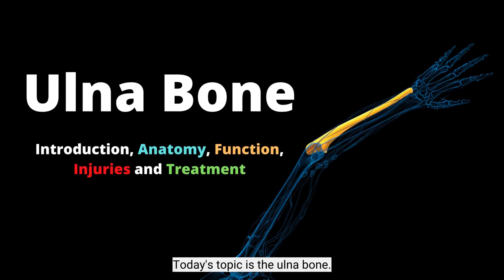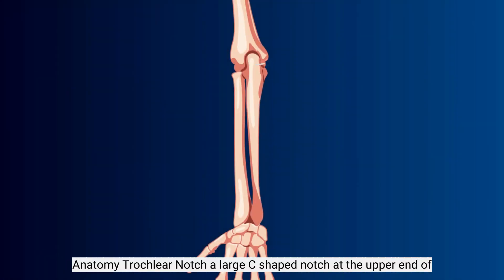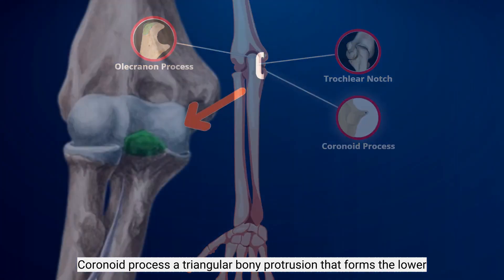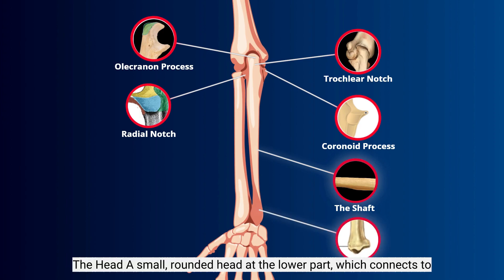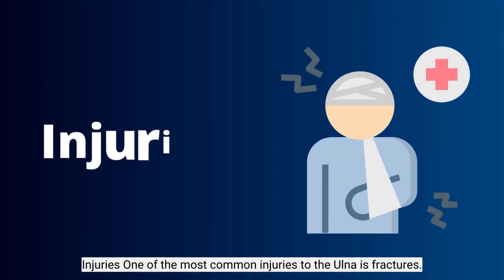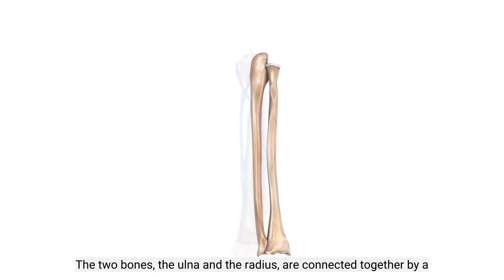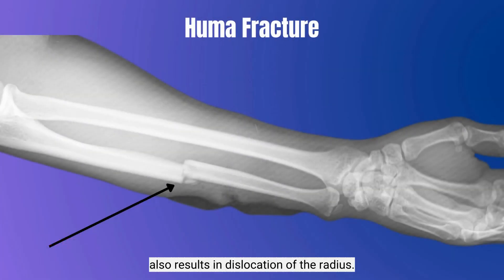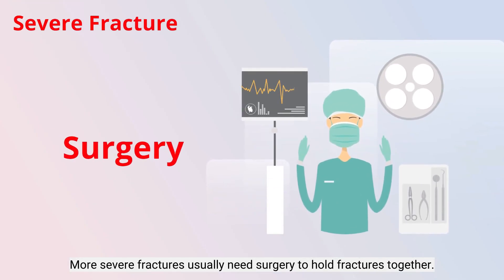Ulna Bone: Introduction, Anatomy, Function, Injuries and Treatment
Chapters

0:00 Introduction
0:26 Anatomy
1:37 Function of the Ulna Bone
1:58 Injuries
2:52 Treatment for Ulna Bone

The ulna (pl. ulnae or ulnas[3]) is a long bone found in the forearm that stretches from the elbow to the smallest finger, and when in anatomical position, is found on the medial side of the forearm. That is, the ulna is on the same side of the forearm as the little finger. It runs parallel to the radius, the other long bone in the forearm. The ulna is usually slightly longer than the radius, but the radius is thicker. Therefore, the radius is considered to be the larger of the two.The ulna is a long bone found in the forearm that stretches from the elbow to the smallest finger, and when in anatomical position, is found on the medial side of the forearm. It is broader close to the elbow, and narrows as it approaches the wrist.

Close to the elbow, the ulna has a bony process, the olecranon process, a hook-like structure that fits into the olecranon fossa of the humerus. This prevents hyperextension and forms a hinge joint with the trochlea of the humerus. There is also a radial notch for the head of the radius, and the ulnar tuberosity to which muscles attach.

Close to the wrist, the ulna has a styloid process.
Near the elbow

Proximal extremity of left ulna. Lateral aspect.

Near the elbow, the ulna has two curved processes, the olecranon and the coronoid process; and two concave, articular cavities, the semilunar and radial notches.

The olecranon is a large, thick, curved eminence, situated at the upper and back part of the ulna. It is bent forward at the summit so as to present a prominent lip which is received into the olecranon fossa of the humerus in extension of the forearm. Its base is contracted where it joins the body and the narrowest part of the upper end of the ulna. Its posterior surface, directed backward, is triangular, smooth, subcutaneous, and covered by a bursa. Its superior surface is of quadrilateral form, marked behind by a rough impression for the insertion of the triceps brachii; and in front, near the margin, by a slight transverse groove for the attachment of part of the posterior ligament of the elbow joint. Its anterior surface is smooth, concave, and forms the upper part of the semilunar notch. Its borders present continuations of the groove on the margin of the superior surface; they serve for the attachment of ligaments: the back part of the ulnar collateral ligament medially, and the posterior ligament laterally. From the medial border a part of the flexor carpi ulnaris arises; while to the lateral border the anconeus is attached.

The coronoid process is a triangular eminence projecting forward from the upper and front part of the ulna. Its base is continuous with the body of the bone, and of considerable strength. Its apex is pointed, slightly curved upward, and in flexion of the forearm is received into the coronoid fossa of the humerus. Its upper surface is smooth, concave, and forms the lower part of the semilunar notch. Its antero-inferior surface is concave, and marked by a rough impression for the insertion of the brachialis. At the junction of this surface with the front of the body is a rough eminence, the tuberosity of the ulna, which gives insertion to a part of the brachialis; to the lateral border of this tuberosity the oblique cord is attached. Its lateral surface presents a narrow, oblong, articular depression, the radial notch. Its medial surface, by its prominent, free margin, serves for the attachment of part of the ulnar collateral ligament. At the front part of this surface is a small rounded eminence for the origin of one head of the flexor digitorum superficialis; behind the eminence is a depression for part of the origin of the flexor digitorum profundus; descending from the eminence is a ridge which gives origin to one head of the pronator teres. Frequently, the flexor pollicis longus arises from the lower part of the coronoid process by a rounded bundle of muscular fibers.

The semilunar notch is a large depression, formed by the olecranon and the coronoid process, and serving as articulation with the trochlea of the humerus. About the middle of either side of this notch is an indentation, which contracts it somewhat, and indicates the junction of the olecranon and the coronoid process. The notch is concave from above downward, and divided into a medial and a lateral portion by a smooth ridge running from the summit of the olecranon to the tip of the coronoid process. The medial portion is the larger, and is slightly concave transversely; the lateral is convex above, slightly concave below.

The radial notch is a narrow, oblong, articular depression on the lateral side of the coronoid process; it receives the circumferential articular surface of the head of the radius. It is concave from before backward, and its prominent extremities serve for the attachment of the annular ligament.